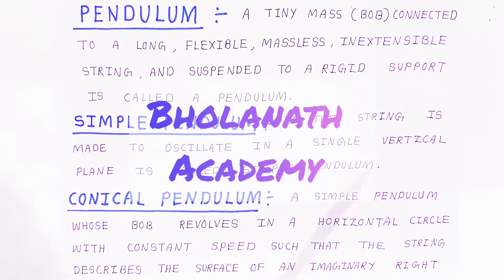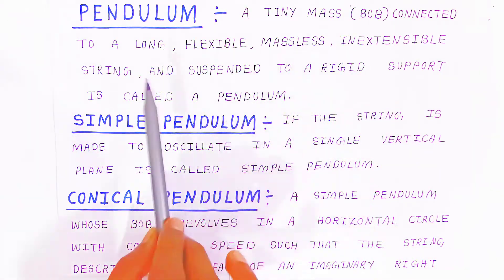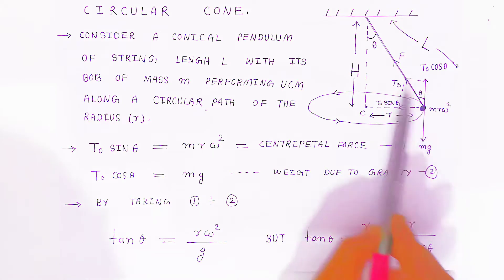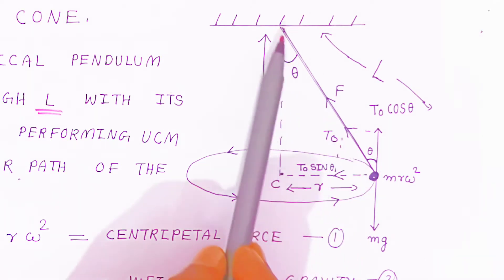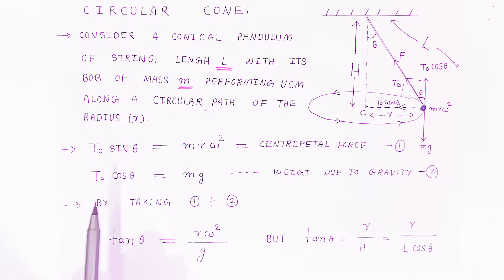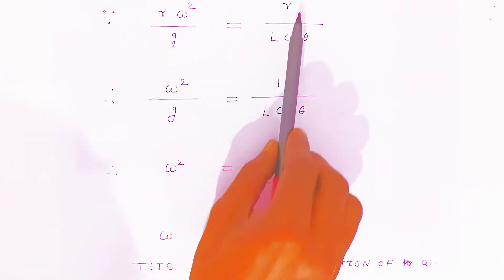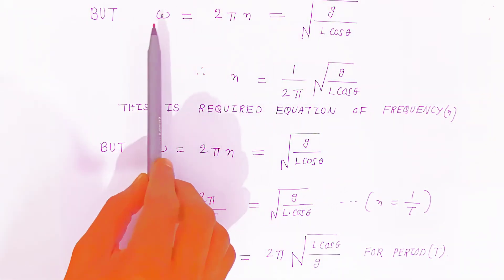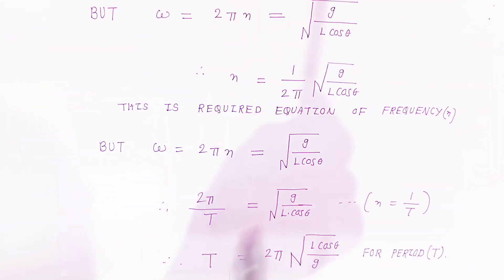Conical pendulum derivation of its time period | simplified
what is simple pendulum?
what is conical pendulum  ?

derivation of time period of conical pendulum

rotational  dynamics

conical pendulum class 12 physics
conical pendulum physics
conical pendulum derivation
expression of time period
expression of frequency